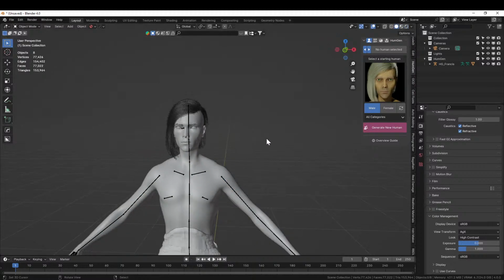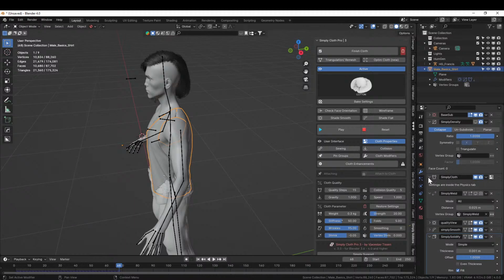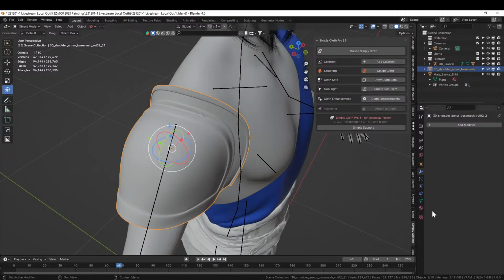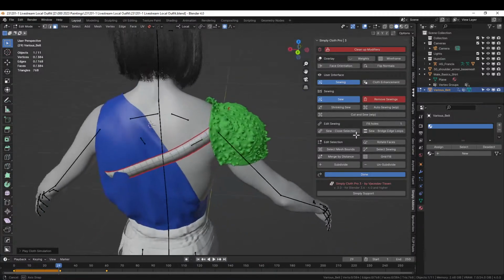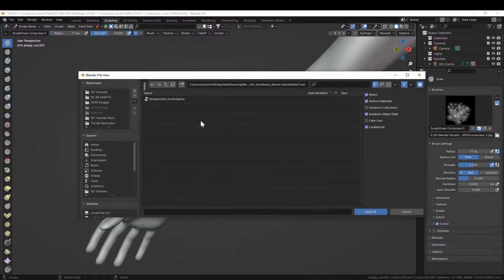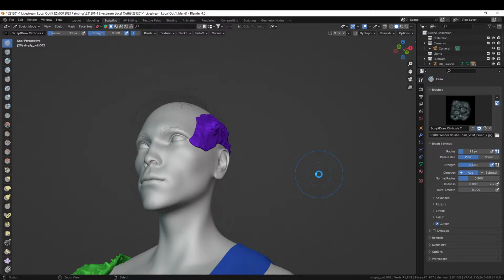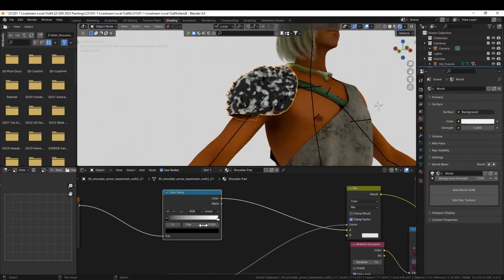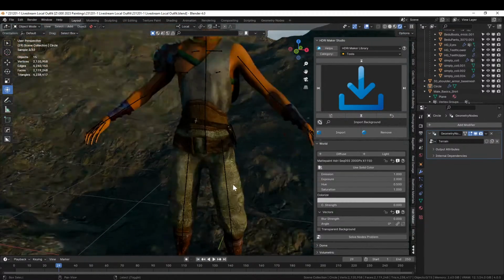What do the locals wear? - Making armor and clothing in Blender